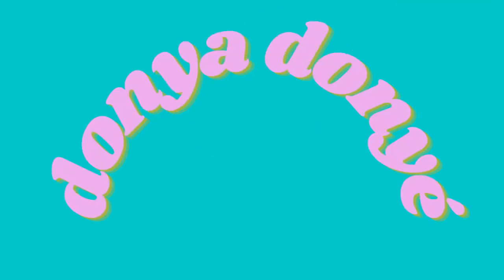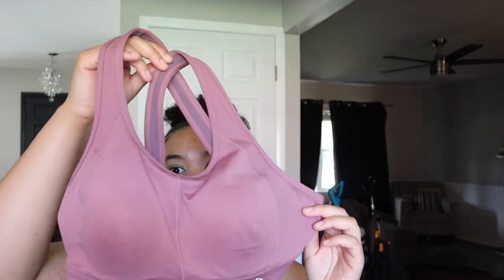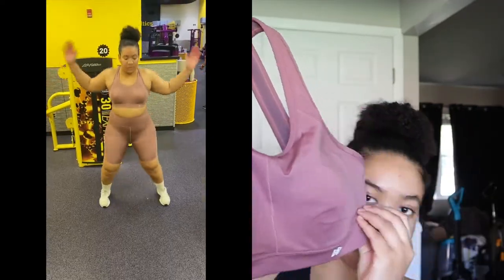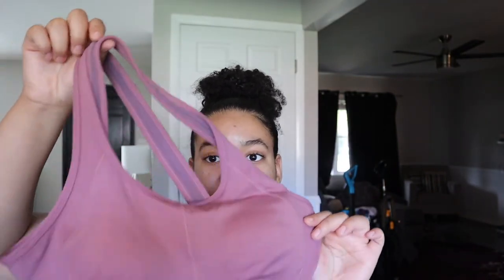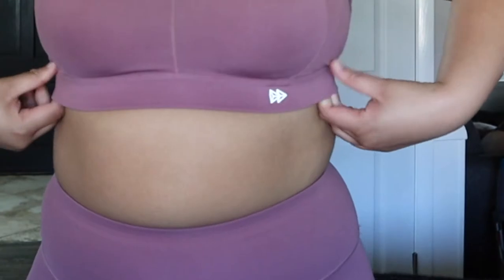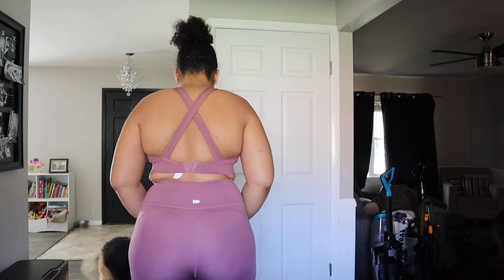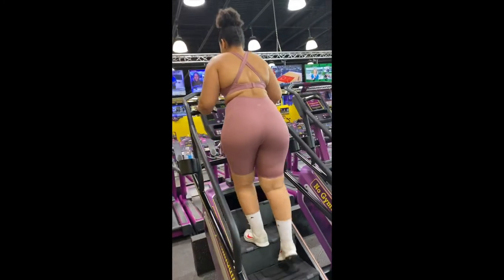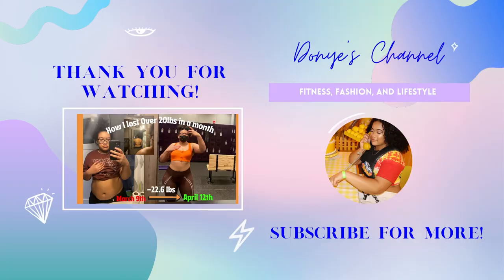Sports Bra Made from plastic bottles?!│Yvette Sports Eco Friendly Activewear Review + Giveaway ✮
My size for reference: Bras in size L/L(A-C), Leggings in size XL.